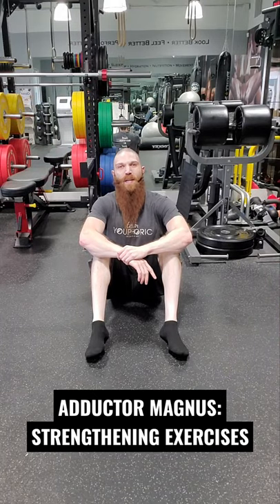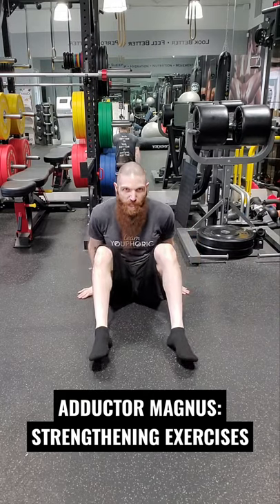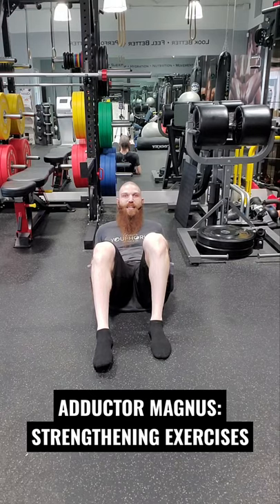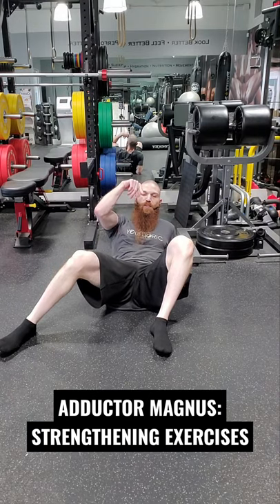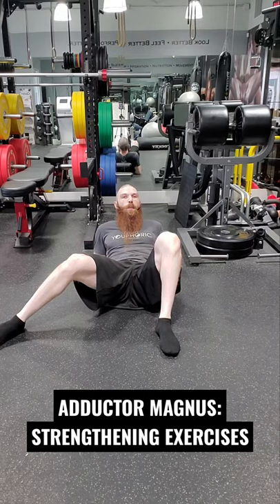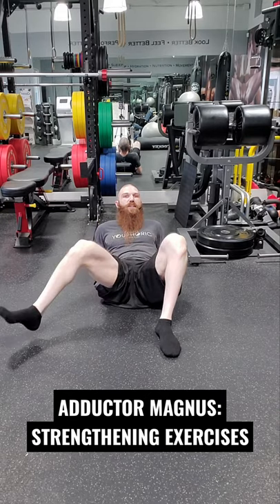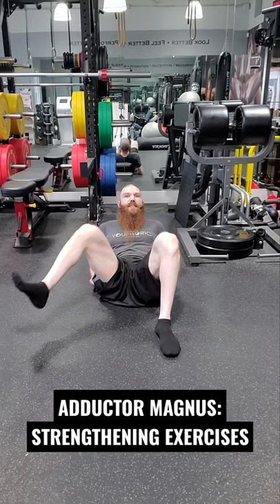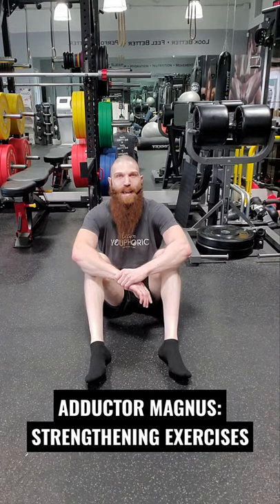STRENGTHENING EXERCISES FOR THE ADDUCTOR MAGNUS MUSCLE!!!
Holistic Health Coach, Stephen Daniele, demonstrates some Strengthening Exercises for the Adductor Magnus muscle!!!

NEW ANATOMY SHORTS DROPPING DAILY AT 8PM EST!!!
Monday's: What is the Muscle and Why is it Important?
Tuesday's: Skeletal Anatomy
Wednesday's: Muscular Anatomy
Thursday's: Nerve Innervations
Friday's: Strengthening Exercises
Saturday's: Myofascial Stretching Exercises
Sunday's: ELDOA Exercises